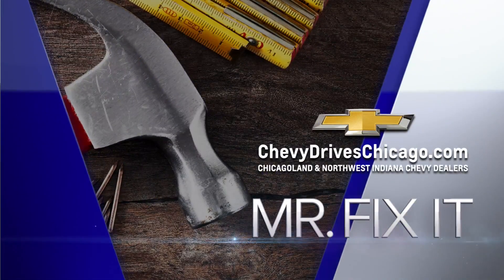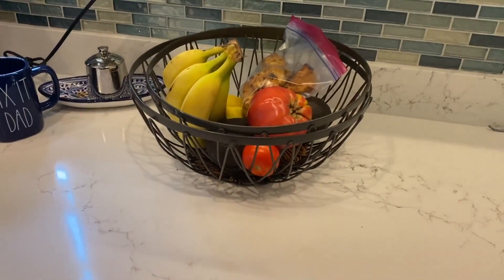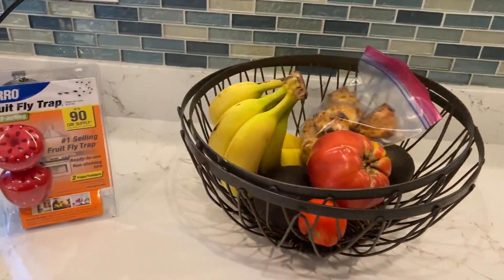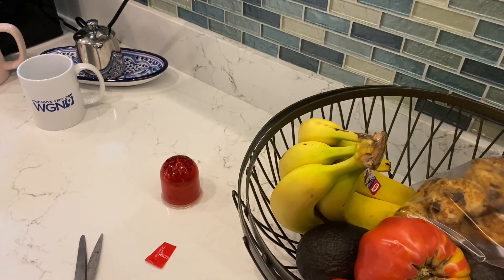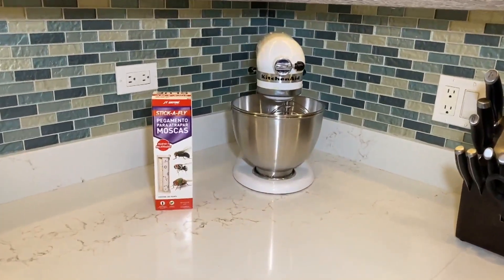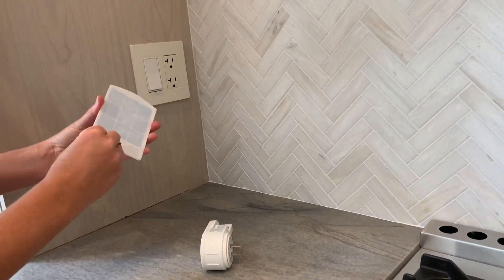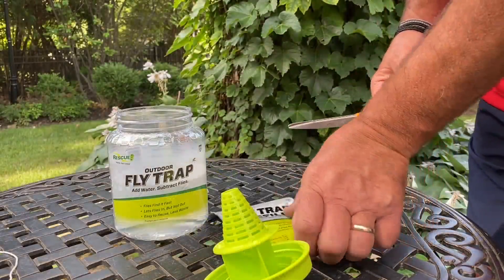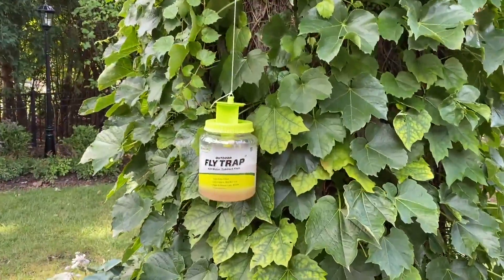Mr. Fix It Lou Manfredini with tips on getting rid of flies and gnats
Mr. Fix It joins WGN Morning News in getting rid of pesky insects